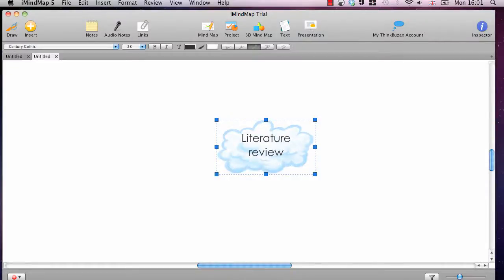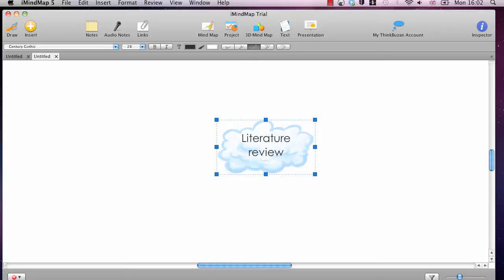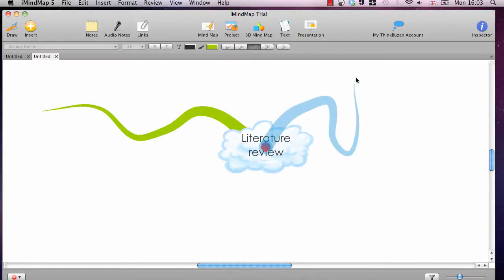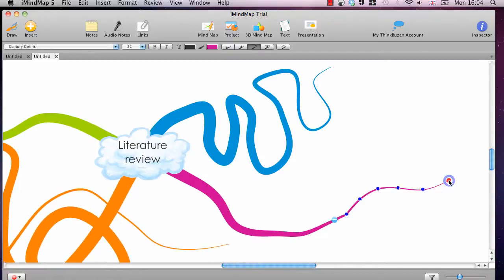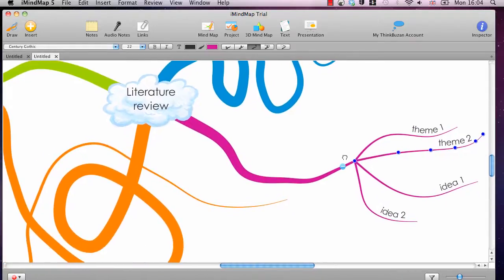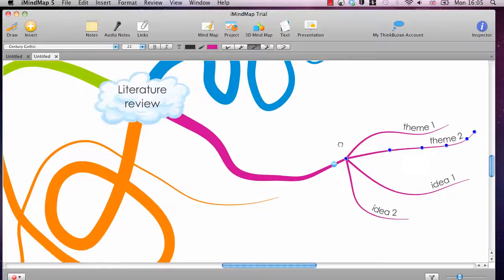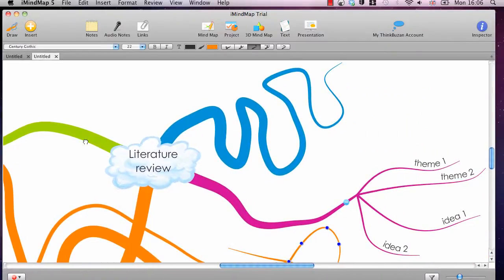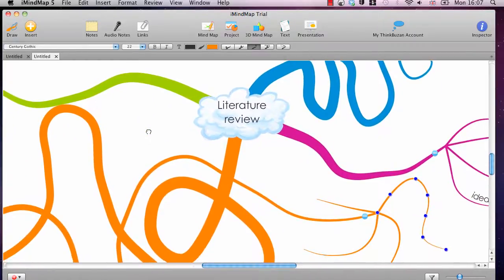How to mind map for your literature review 11: imindmap drawing branches freehand